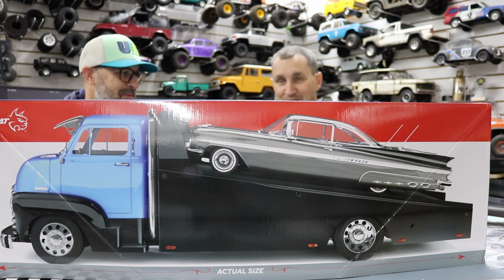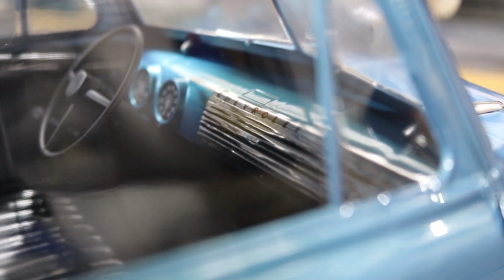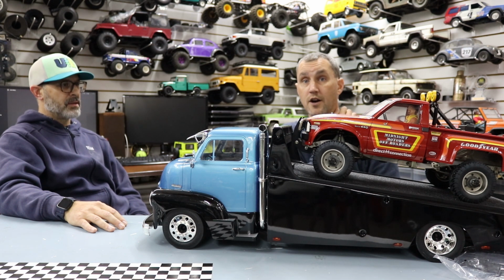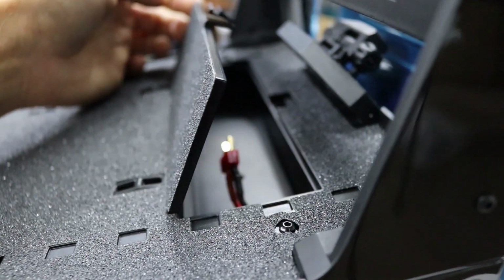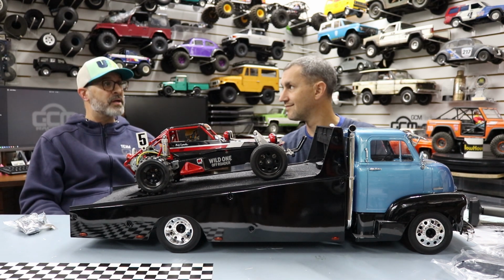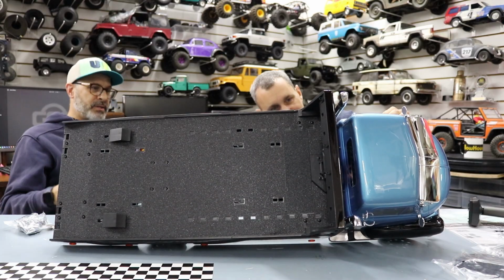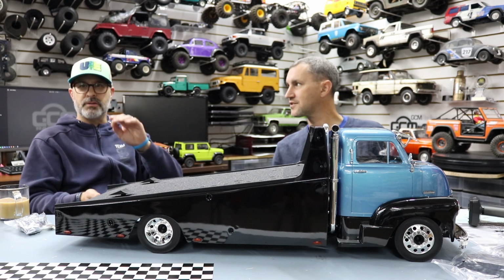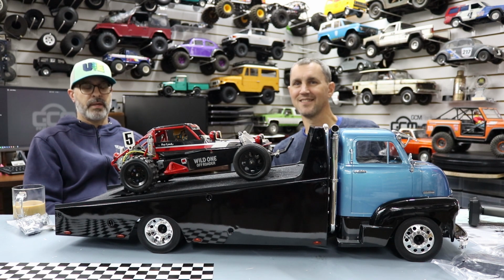RedCat 1953 Hauler Possibilities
Here's our possibilities discussion about this new COE from RedCat! What a cool truck!